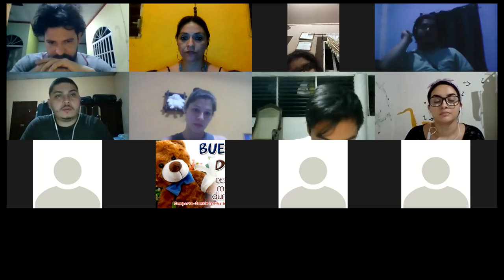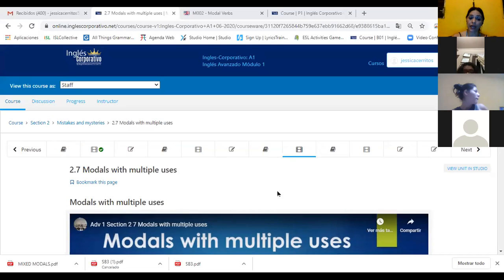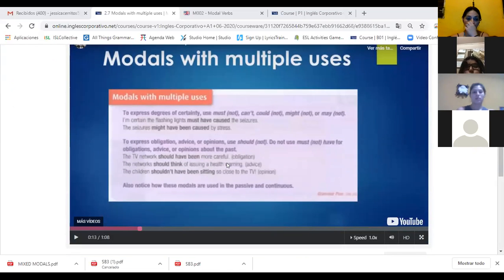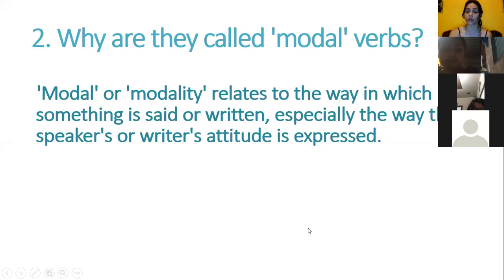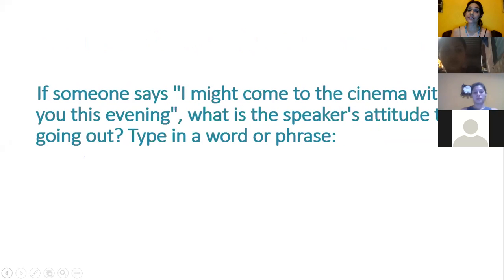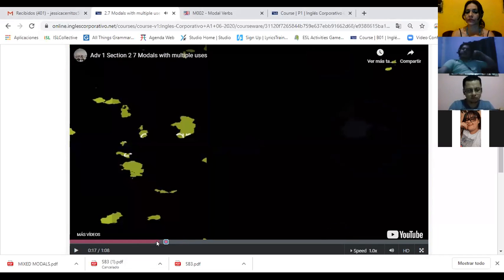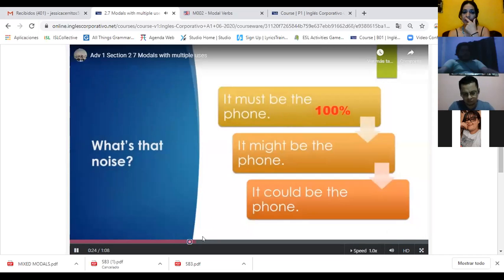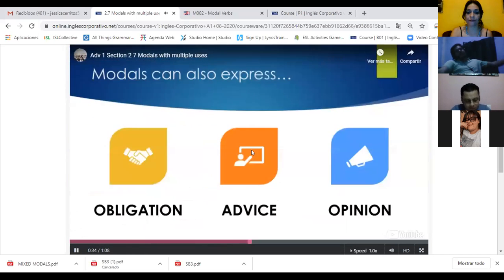Ingles Corporativo-Modals with different uses